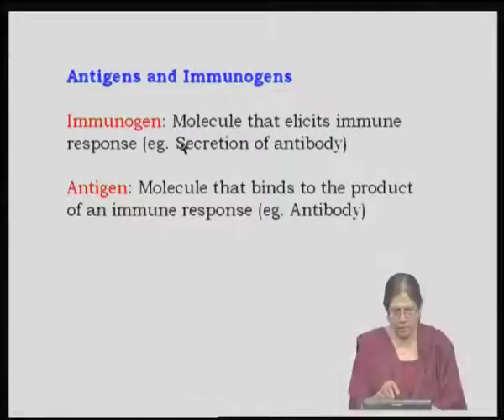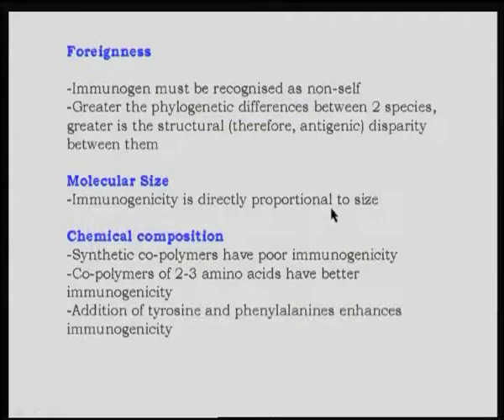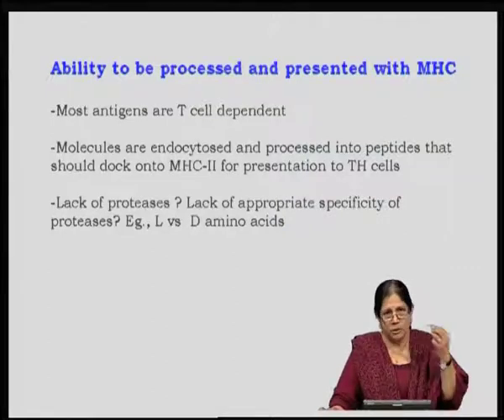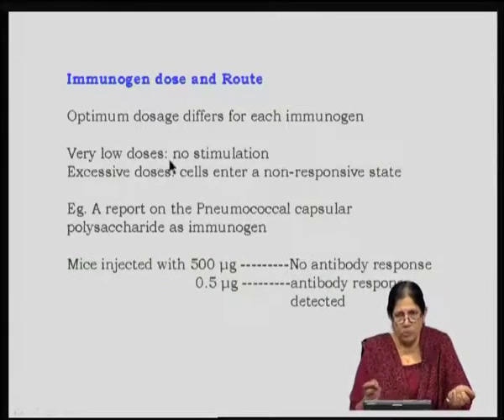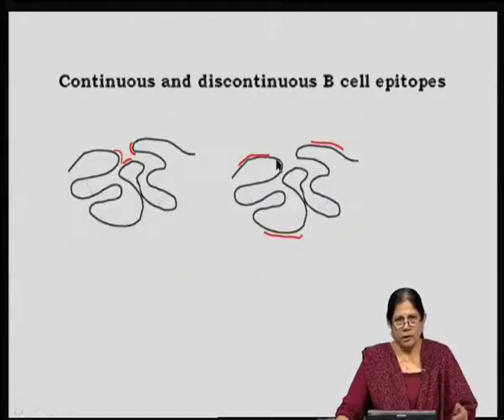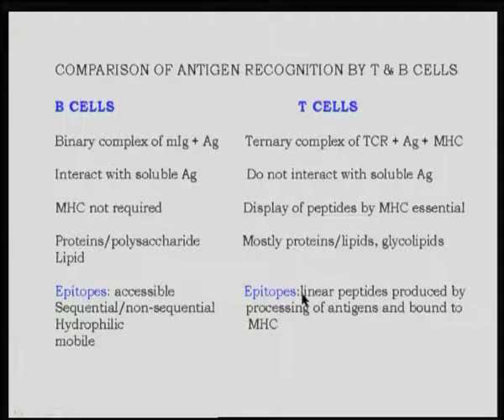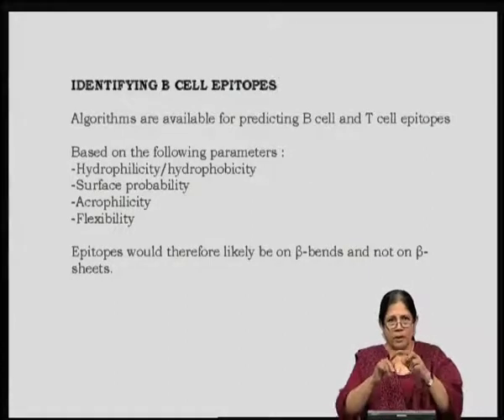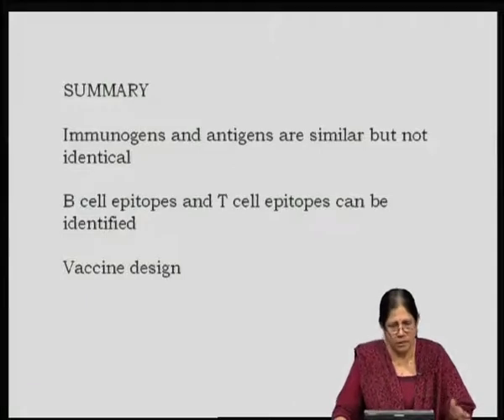Mod-21 Lec-38 Antigens and Immunogens